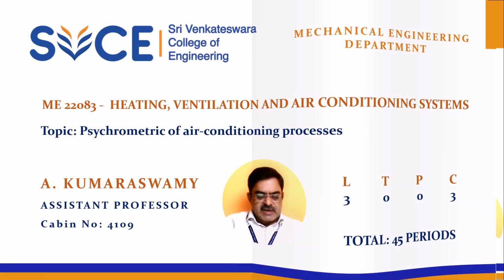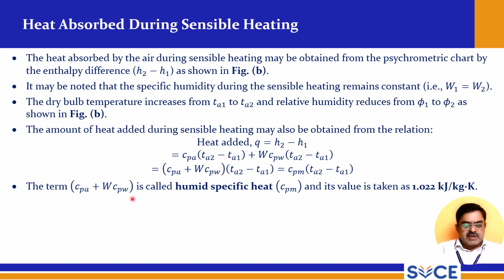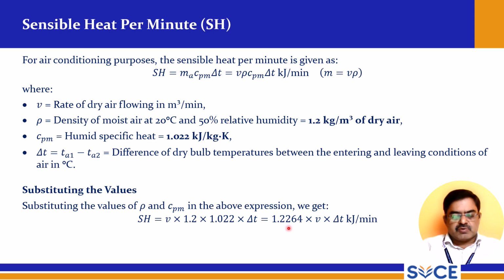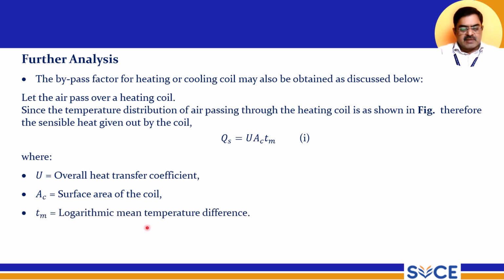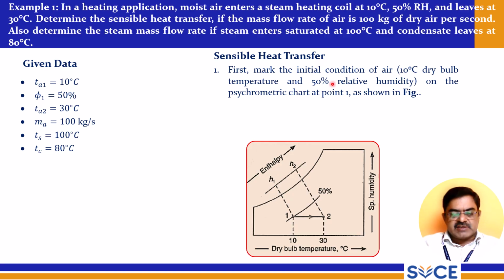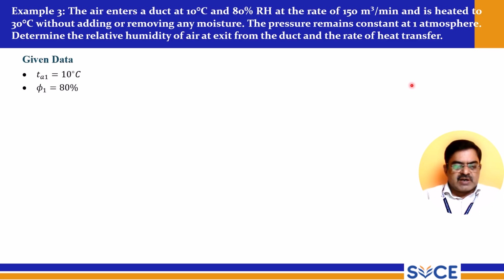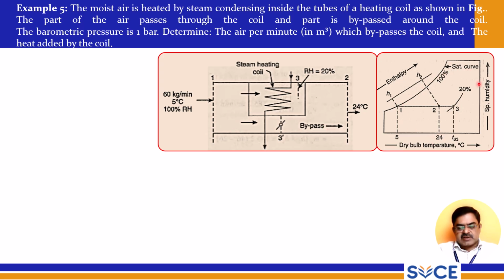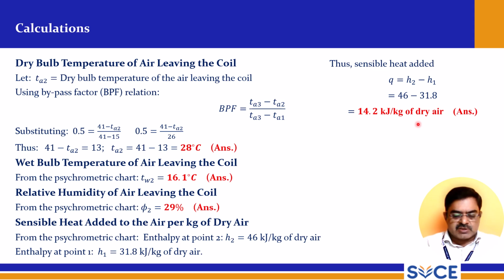ME22083 U4 9A Psychrometric of air conditioning processes A